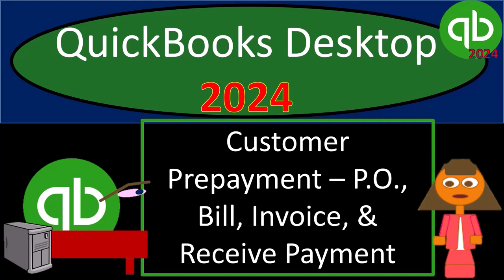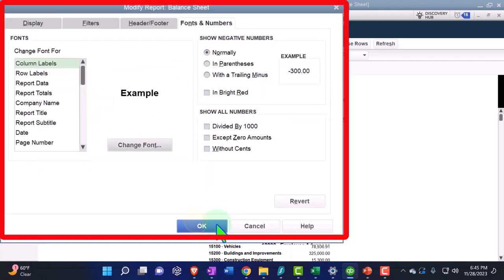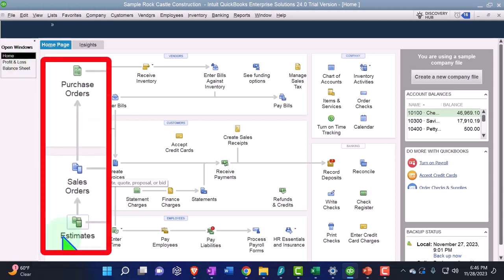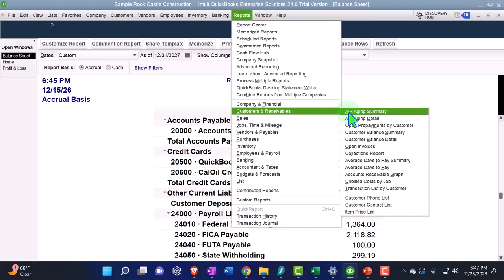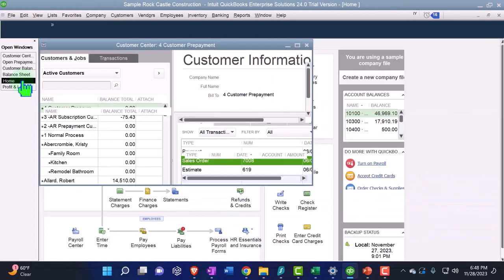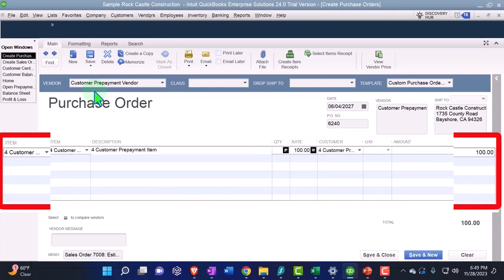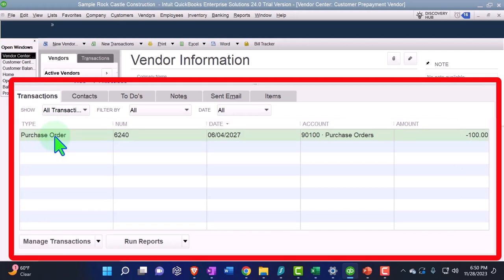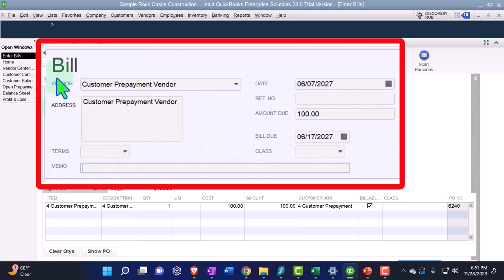Customer Prepayment – P.O., Bill, Invoice, & Receive Payment Part 1 QuickBooks Desktop 2024